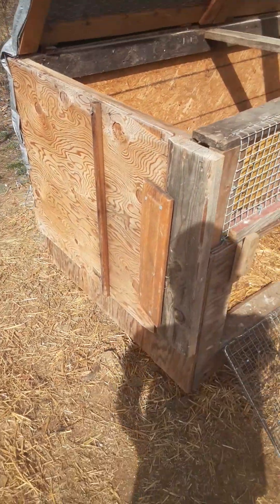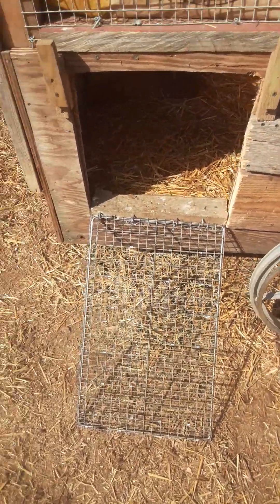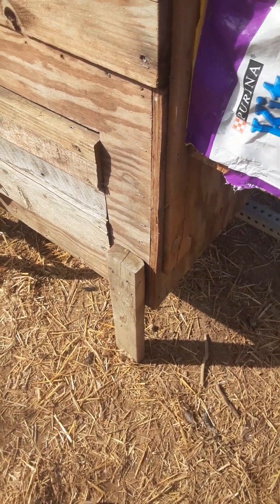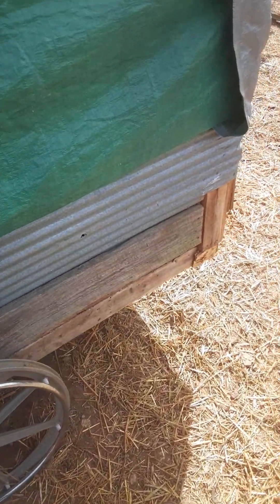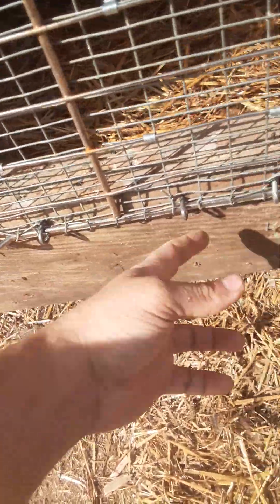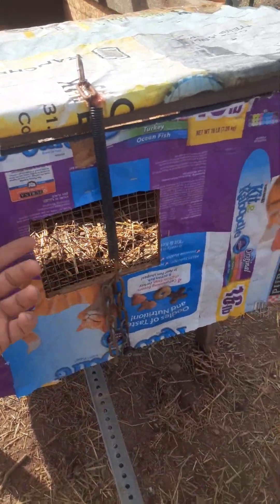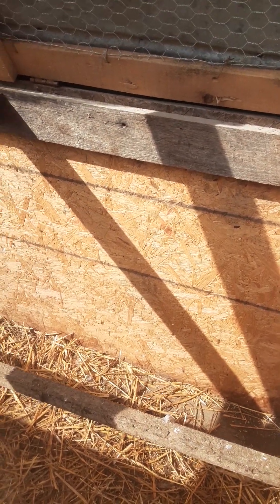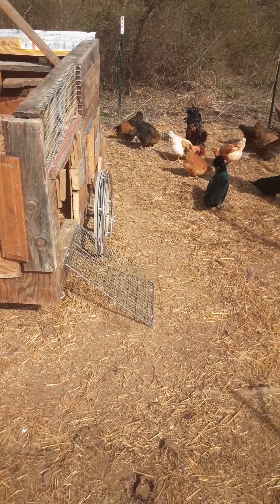Update on the mobile chicken coop